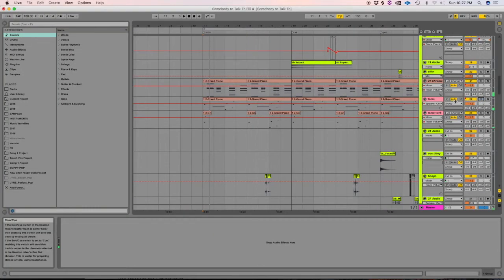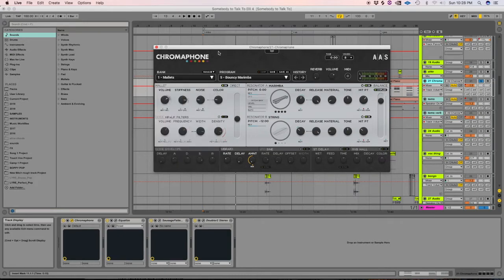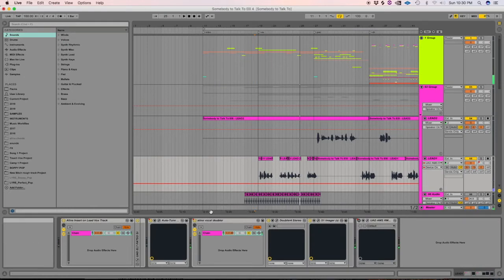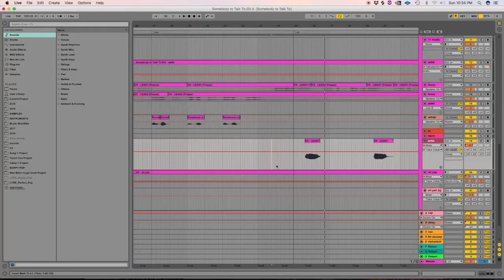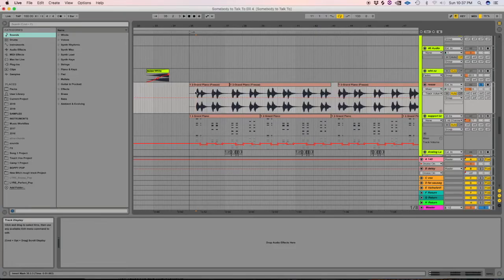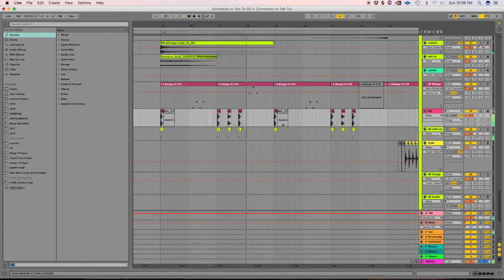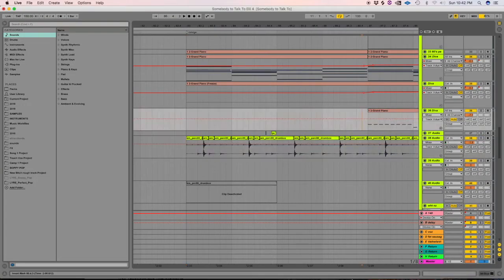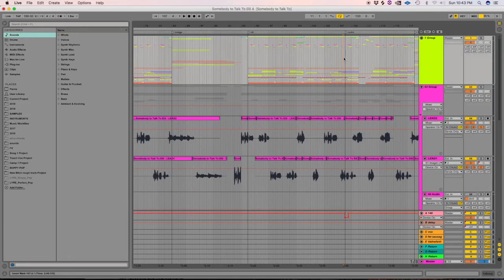How To Produce A Pop Song in Ableton Live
Female music producer Alina Smith from production team LYRE explains how she produced "Somebody To Talk To" by Elli Moore, using Ableton Live 10. Highlighting the music production process, a bit of the songwriting process, explaining techniques and plugins used on the song.